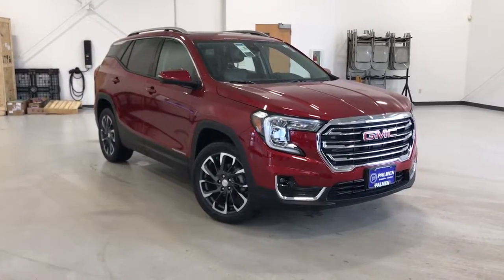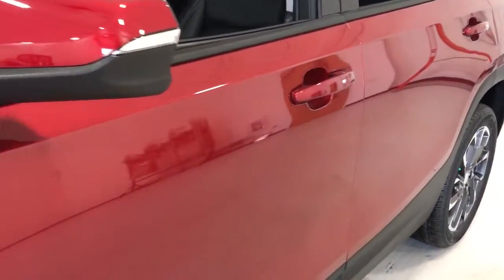2022 GMC Terrain Kenosha, Gurnee, Antioch, Burlington, Racine, WI G22131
Cayenne Red Tintcoat New 2022 GMC Terrain available in Kenosha, Wisconsin at Palmen Buick GMC Cadillac. Servicing the Gurnee, Antioch, Burlington, Racine, WI area.

2022 GMC Terrain Cayenne Red Tintcoat SLT 4D Sport UtilitybrAWD 9-Speed Automatic 1.5L DOHCbrbrPRICE PLUS ENVIRONMENTAL PROTECTION PACKAGE A FOR $2,495brbrAWD.brbrRecent Arrival! 25/28 City/Highway MPG